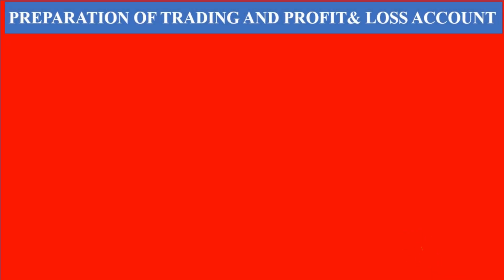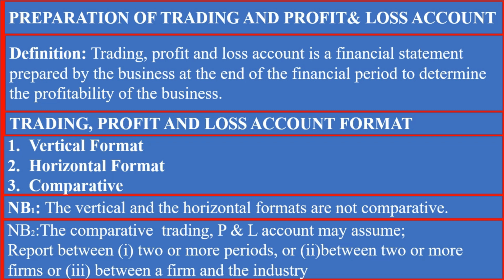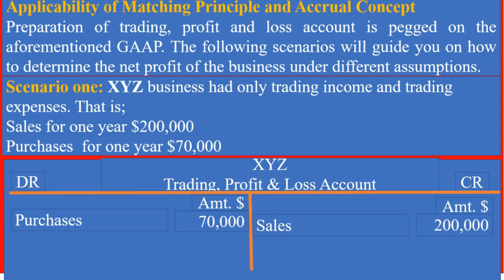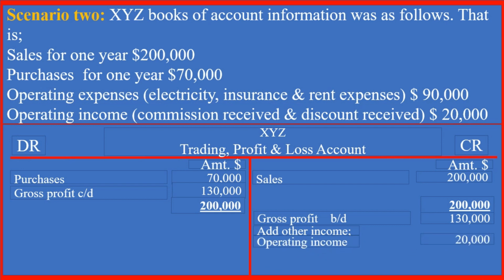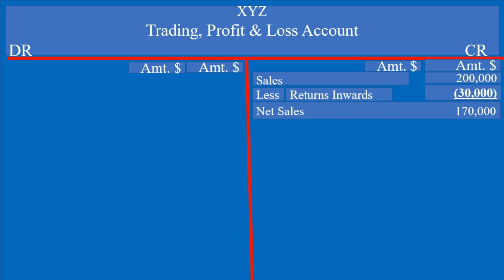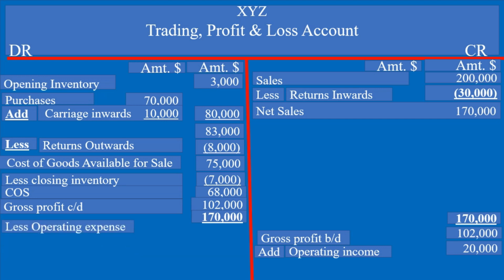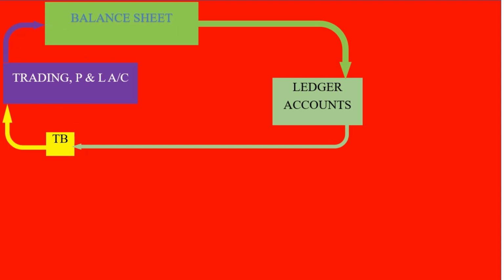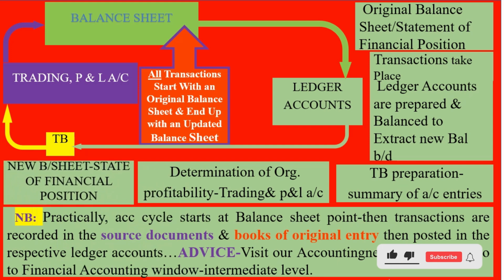11.TRADING AND PROFIT AND LOSS ACCOUNT#tradingprofitandloss account#tradingand profitandloss account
Trading and profit and loss account is a tool in accountancy used for determination of net profit or net loss. In this topic you learn how trading income, operating income, trading expenses and operating expenses are treated in this financial statement. examples of these incomes are such as commission received, rent in come, dividend income, discount received, bank deposit interest received and other incidental incomes. For expenses, some examples are rent expense, insurance, transport, airtime, salary expense, advertisement expense,
You will also learn how to compute cost of sales (COS), how to compute gross profit or gross loss and how to compute net profit or net loss of a business.